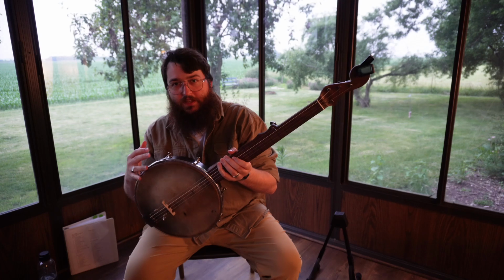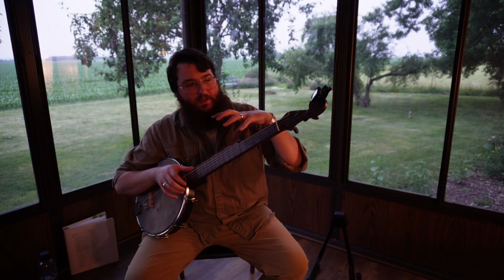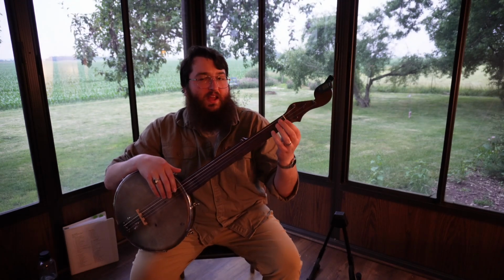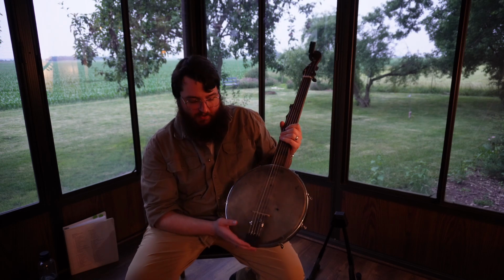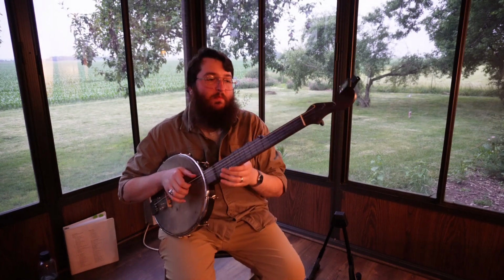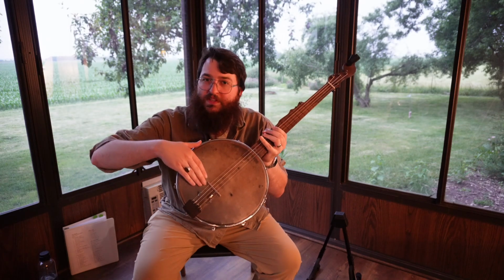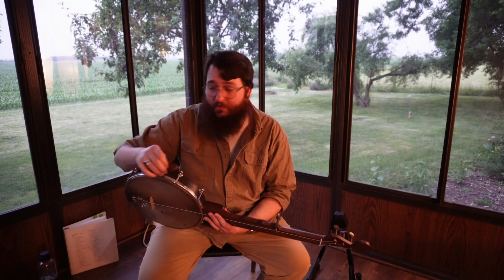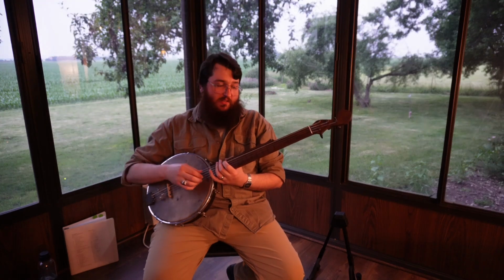Carver Banjo Sound Sample and Review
A review of the feel and the sound of a minstrel banjo kit with hardware from Carver Banjos @brncrvr

You can see the banjo kits Brian has for sale

You can find the Suzuki fine tuners I mention in the video